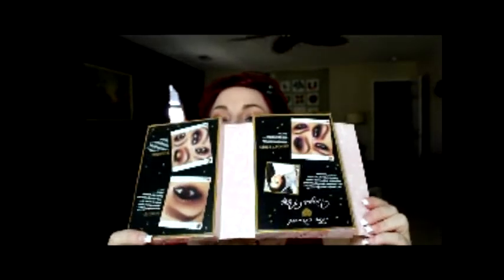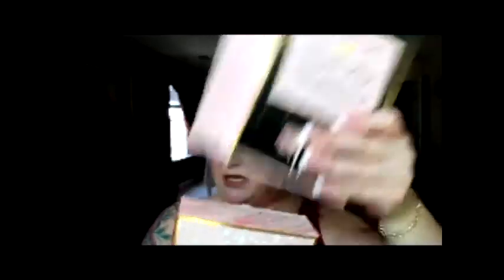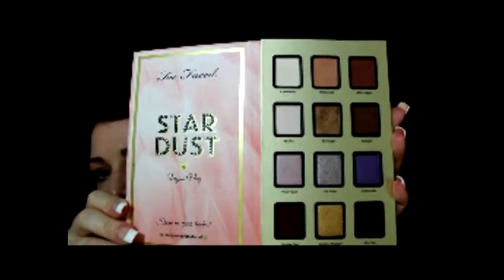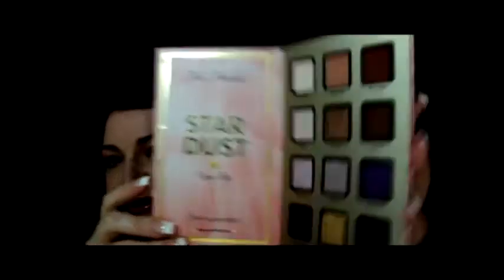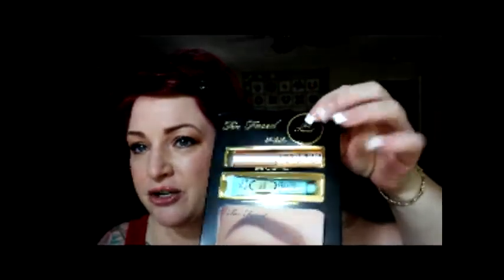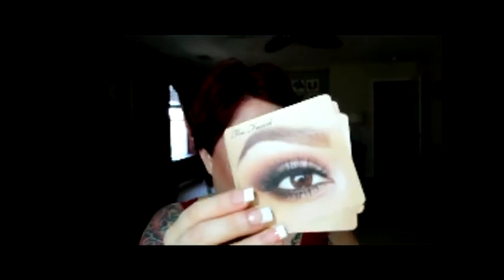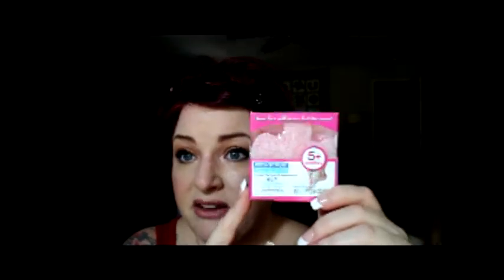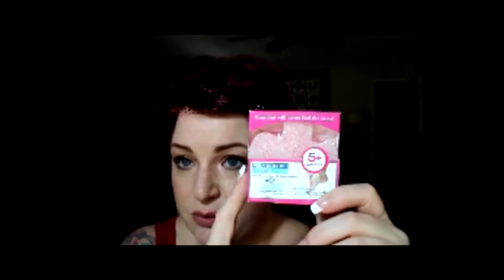ULTA HAUL AND PLUS SIZE OOTD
Too Faced Starr Dust: TOO FACED Ulta.com
Stardust by Vegas Nay
Item #: 2293139
$45.00
Macy's no longer has the bare minerals shadow collection.

Benefit Boo Boo Zap

Have you heard of Ebates? Where you get to earn money on what you buy online. I just started using this a couple of months ago and received what they call a BIG FAT CHECK for $33.12. You should try it out. You can't lose but gain and it's FREE TO SIGN UP.